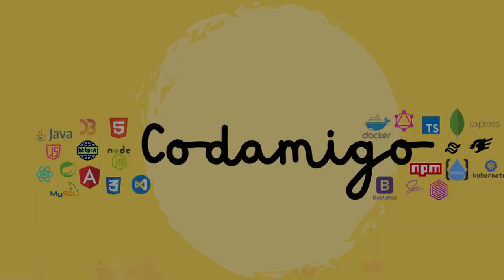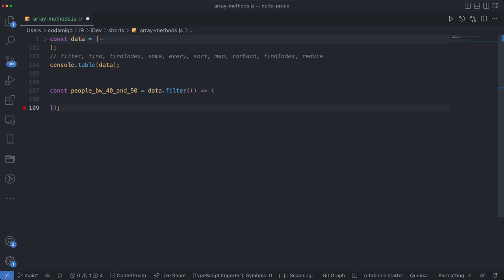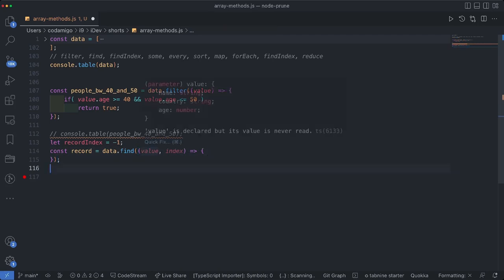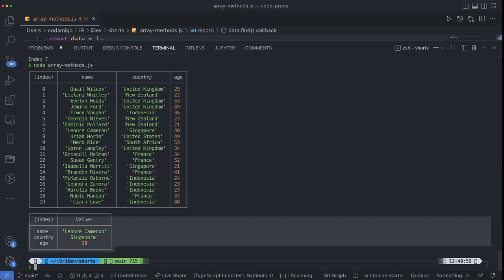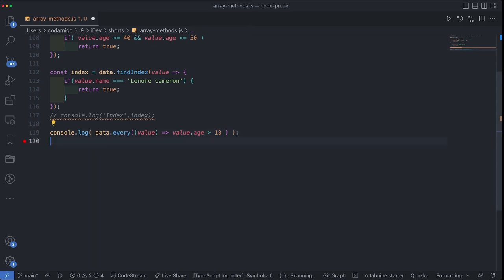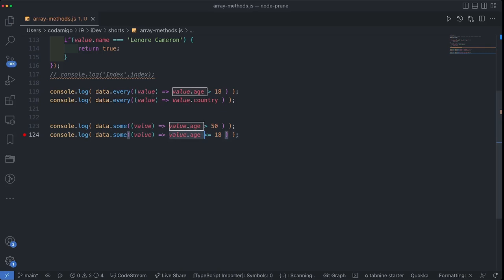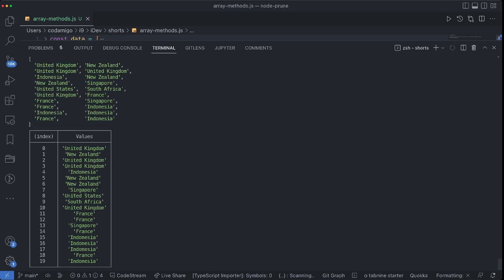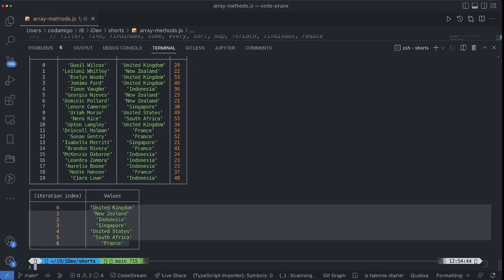Most Useful Array Methods: Reduce, Find Index, Find, Every, Some, Sort, Map and Filter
Array methods in javascript. We use array methods all the times because they are everywhere. In this video we try to demonstrate some very powerful and applicable arrays methods that javascript supports and web engineer or developer we must know them.
Happy Coding  ...

array methods in javascriptjavascript tutorial